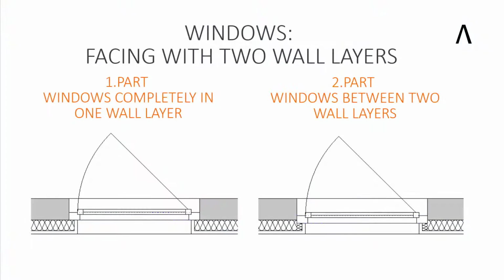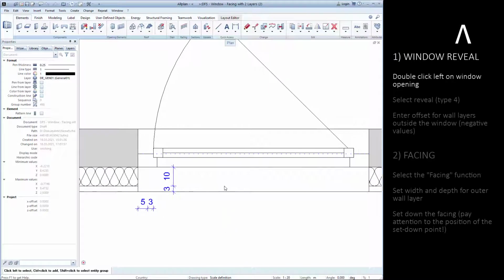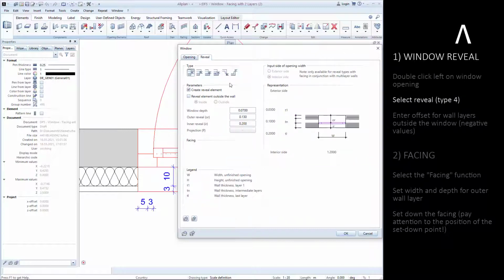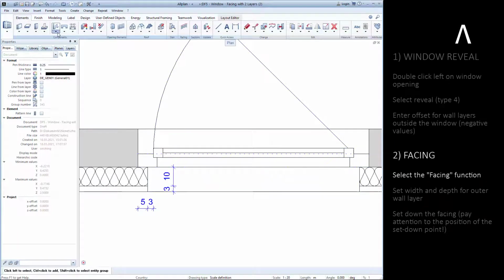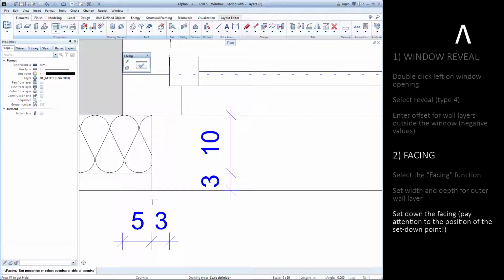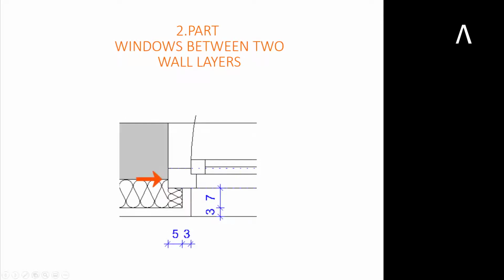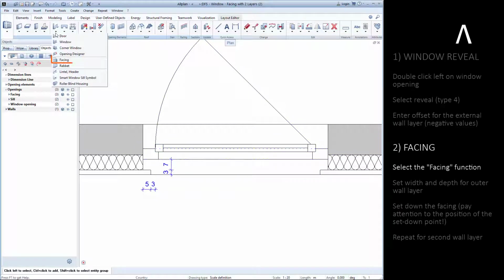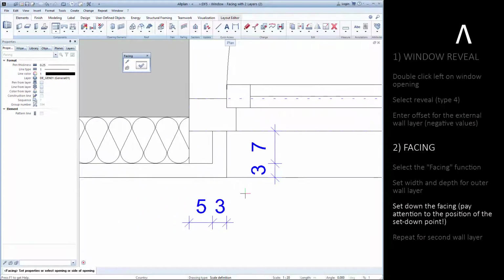Windows - Facing with two wall layers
In this tutorial we will explain the function of blending with two examples
Part 1: Window completely in one wall layer
Part 2: Window between two wall layers

0:00 Start
0:10 Part 1: Window completely in one wall layer
2:09 Part 2: Window between two wall layers